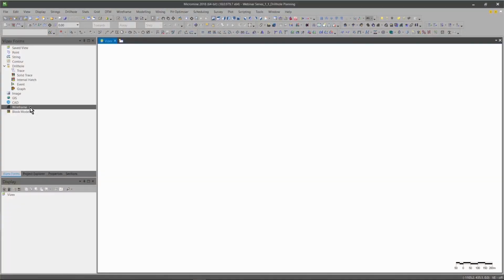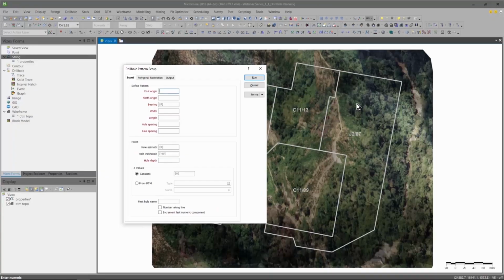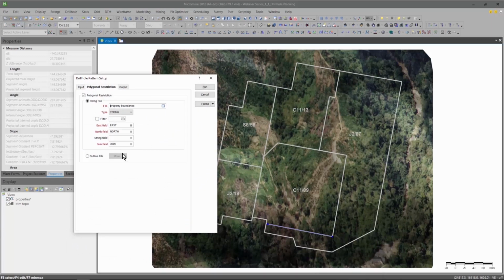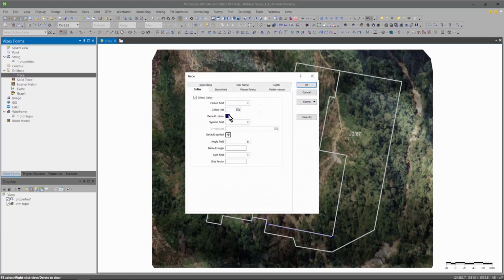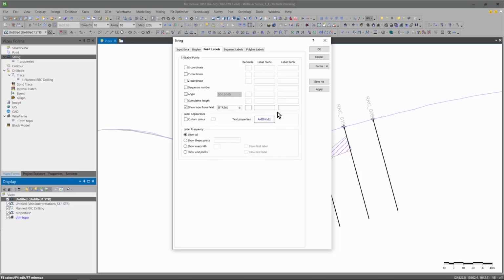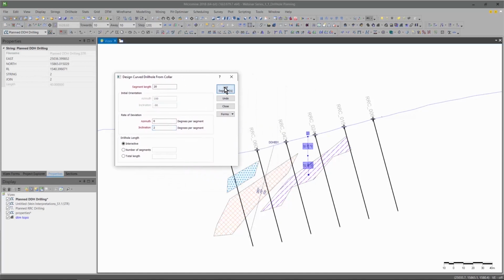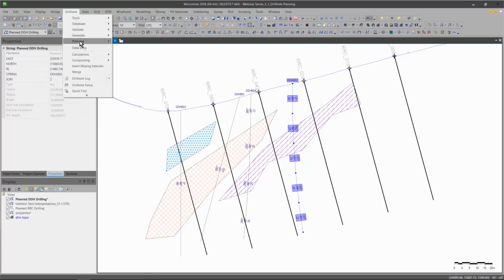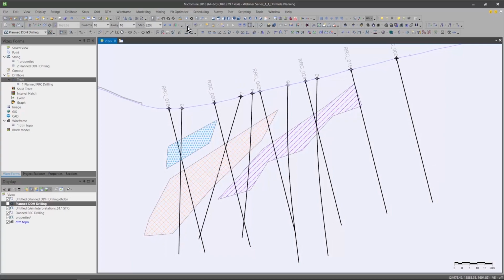Micromine - Drillhole Planning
MICROMINE USA' Product Specialist, Caleb Birchard shares his tips on Drillhole planning in Micromine.